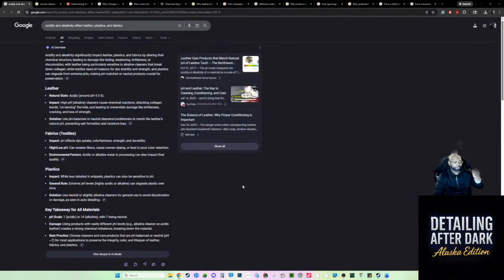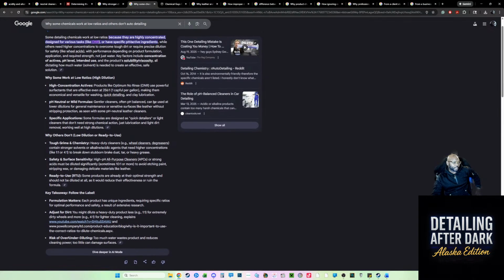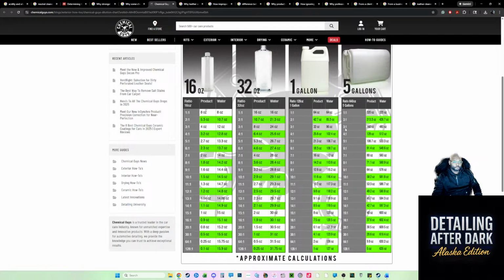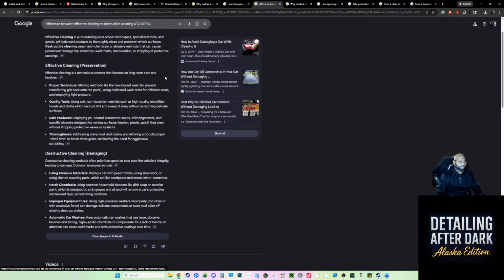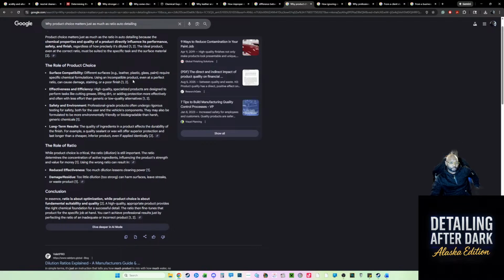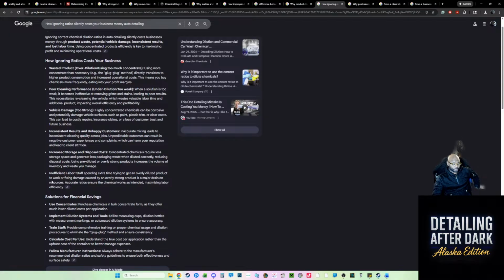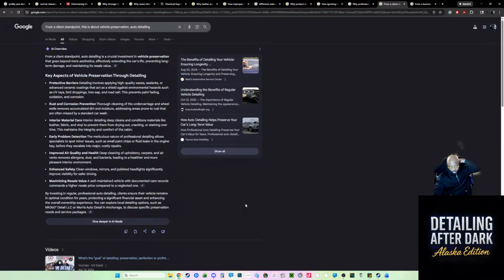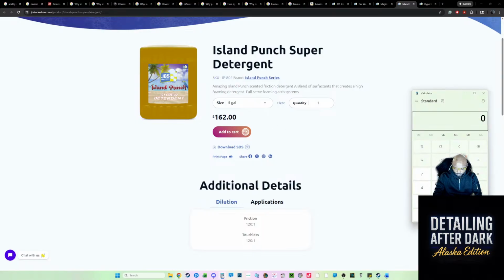Detailing After Dark: Chemical Dilution & Ratios — Protecting Vehicles and Your Business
Chemical dilution isn’t a suggestion — it’s a professional requirement.
In this live broadcast and recorded episode of Detailing After Dark, we break down why proper chemical dilution ratios matter, not just for results, but for vehicle safety, client trust, and long-term business sustainability.
Too many new detailers damage interiors because they don’t understand:
• How acidity and alkalinity affect leather, plastics, and fabrics
• Why stronger is not better
• Why some chemicals work at low ratios and others don’t
• How improper dilution burns, dries, or weakens materials over time
This episode covers:
• Why leather and interior surfaces have chemical limits
• How improper dilution can permanently damage interiors
• The difference between effective cleaning vs destructive cleaning
• Why product choice matters just as much as ratio
• How correct dilution multiplies your product, not wastes it
• How ignoring ratios silently costs your business money
• Why professionals follow chemistry, not guesswork
From a client standpoint, this is about vehicle preservation.
From a business standpoint, this is about cost control, consistency, and credibility.
If you’re trying to understand the detailing market, build real skills, and treat this trade seriously — this episode is required viewing.
No shortcuts.
No “just spray it” mentality.
Just real detailing knowledge.